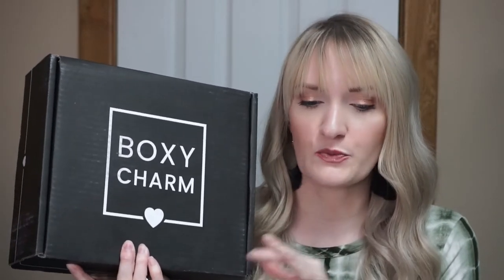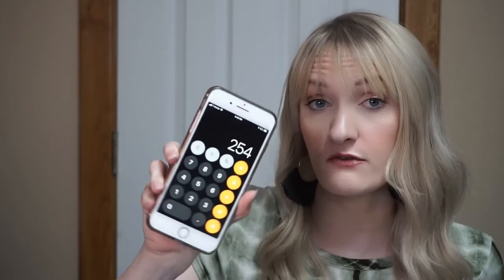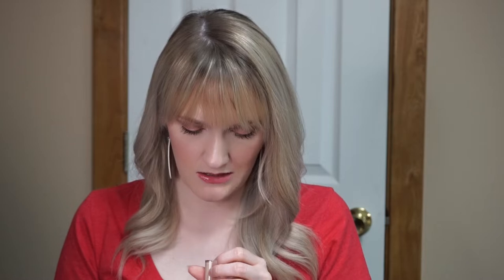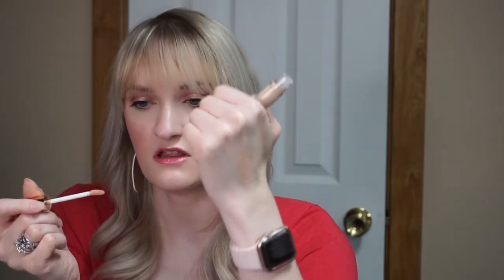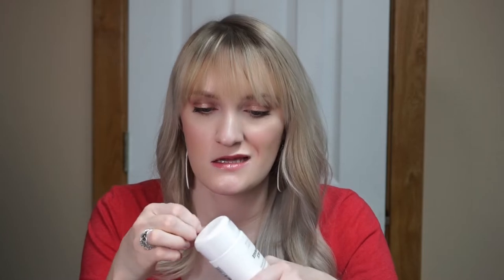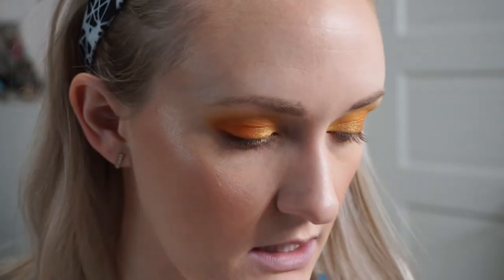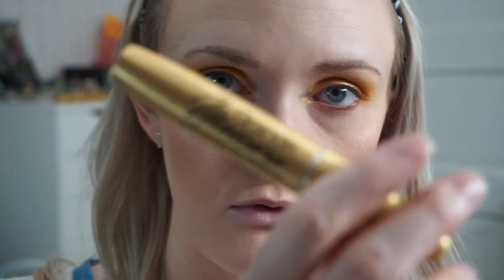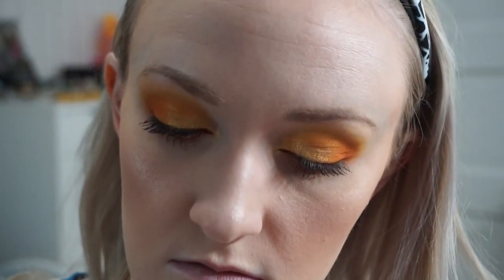January Boxycharm Base Box & Premium 2020 + Try On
Hello! Here is January Boxycharm Base Box & Premium unboxing plus try-on! I hope you enjoy the style of this video because I really wanted to try everything on that I got in my box.
Unboxing, Boxycharm

Hi, I’m Sarah Jane! On my channel I do a lot of unboxings, makeup looks with the products that come in unboxings, hauls, and other makeup looks.